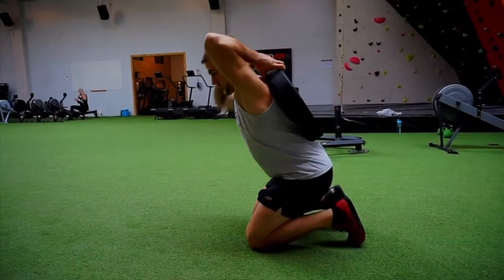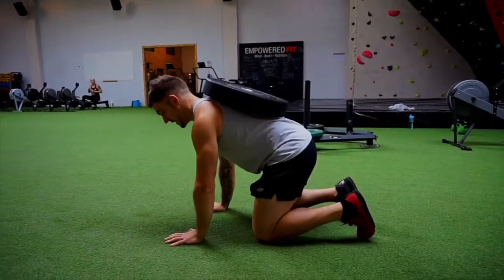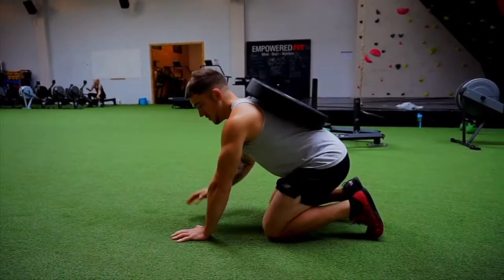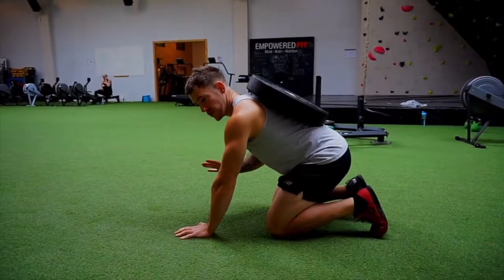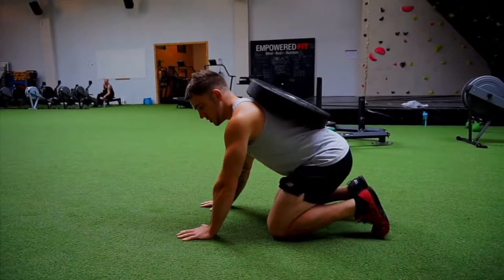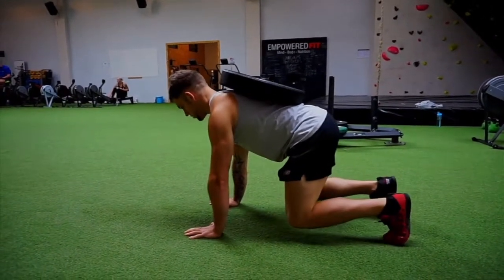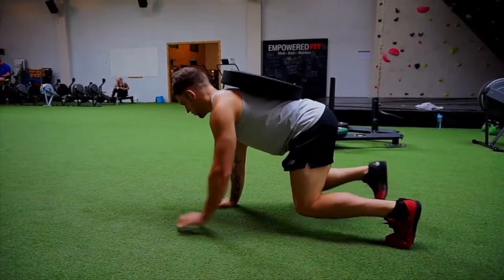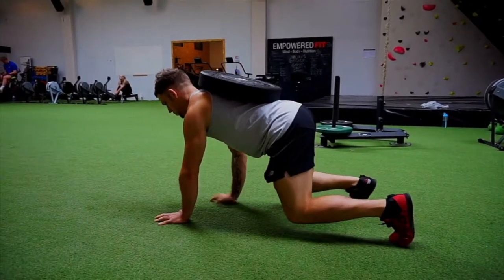Weighted Crawl (Chris)